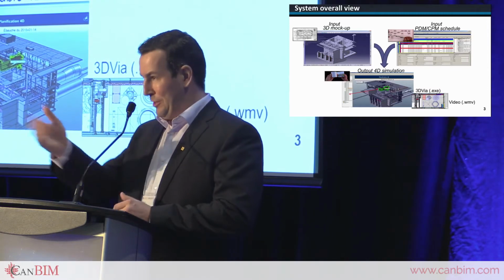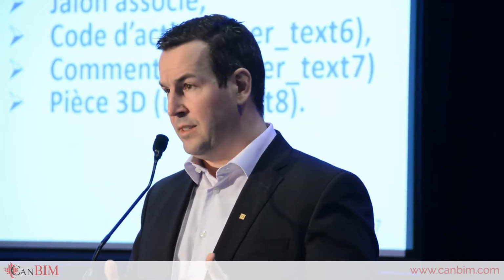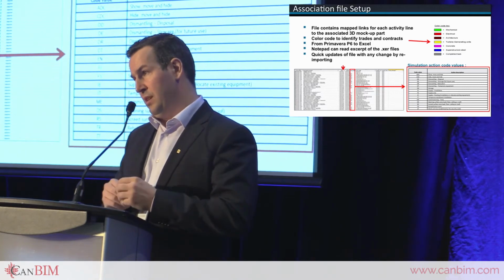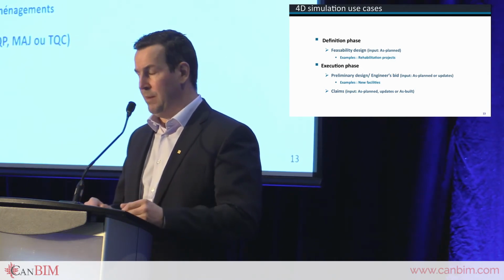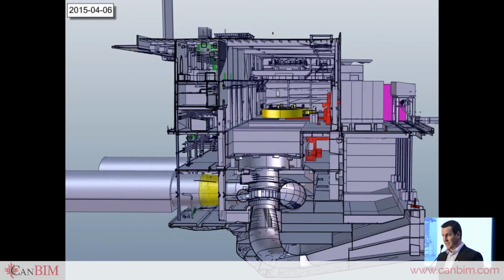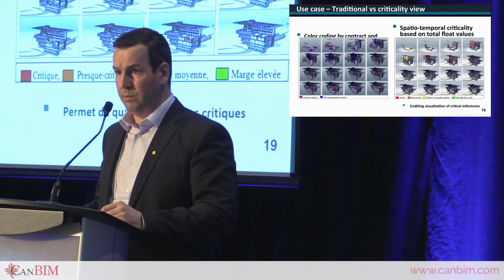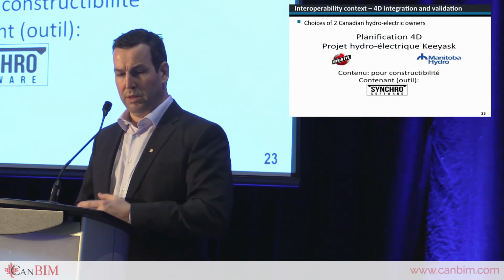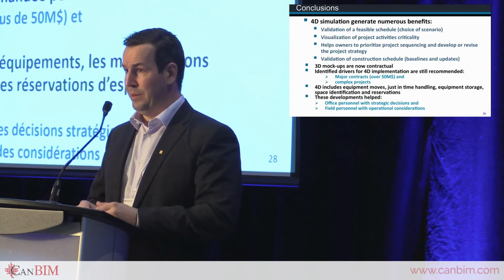Virtual Construction with 4D Simulation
Hydro-Québec added 4D simulations for virtual construction of new facilities and rehabilitation projects. In addition to sequencing the work, the simulations include construction equipments, just-in-time deliveries, equipment displacements, storage and distinctive trades and contracts.  The developments are used on numerous contract such as: mechanical, electrical, architecture, turbine-generating units, concreting and superstructure.  The schedules used can be at the summary level or at the execution level of details and sourced either from contractors or owners.  To this date, the process involving the 4D simulation has been for information only.